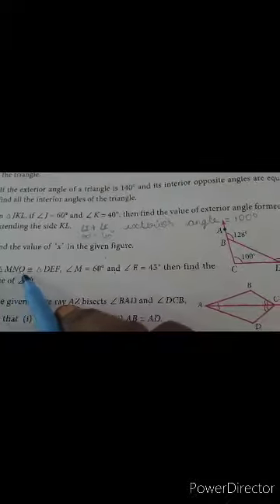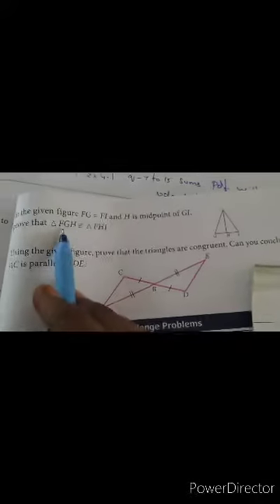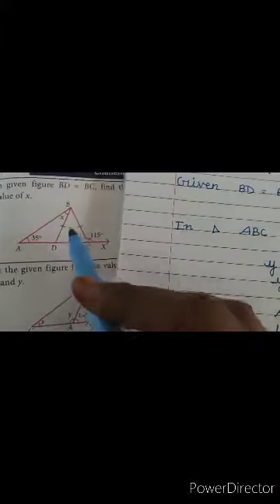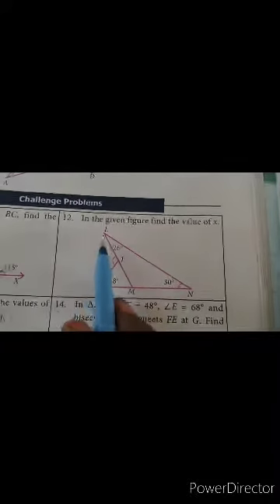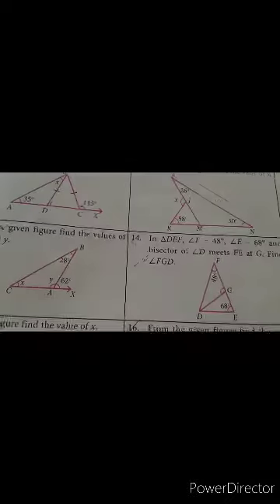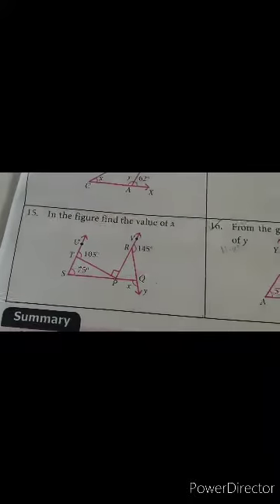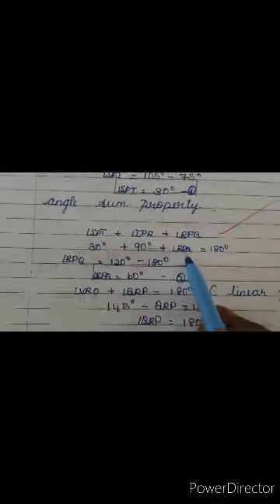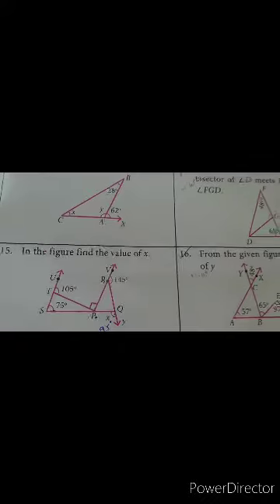STD VII MATHS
STD VII MATHS EX 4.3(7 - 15 SUMS)